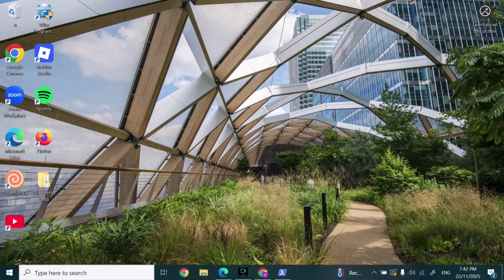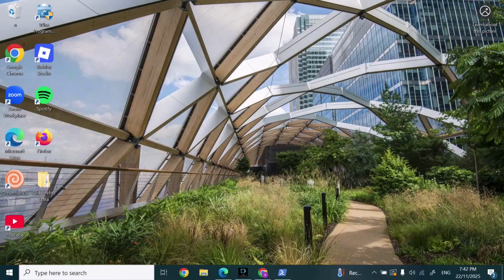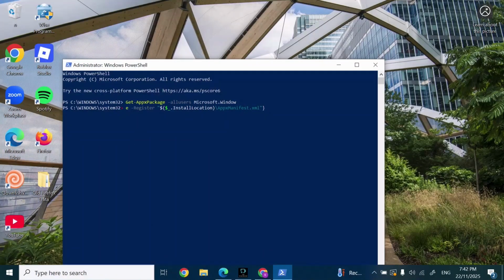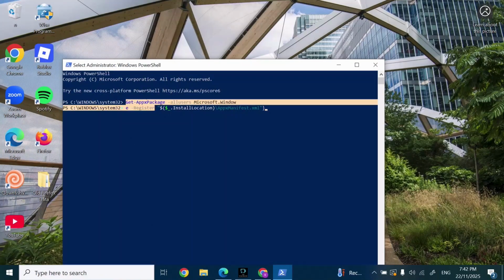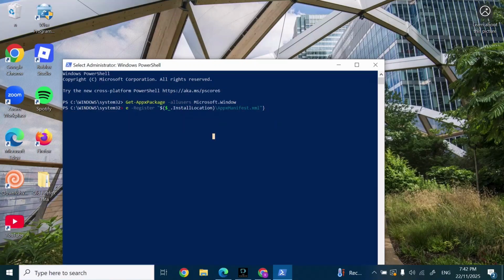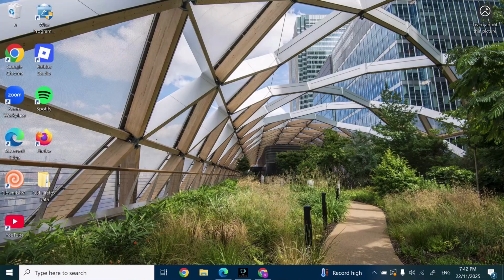Error Code 0x8007003b FIX | How To Repair Microsoft Store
Welcome to our step-by-step guide on "Error Code 0x8007003b FIX | How To Repair Microsoft Store"! If you're facing issues with the Microsoft Store or getting the 0x8007003b error while downloading or updating apps, this video is for you. We'll show you how to fix Microsoft Store errors, repair corrupted files, and get your store working smoothly again. From using built-in Windows tools to applying effective troubleshooting steps, these tips will help you resolve the 0x8007003b error and restore your app downloads.

In this video, we will show:

How to fix Microsoft Store Error Code 0x8007003b

How to repair Microsoft Store in Windows

Troubleshooting steps for Microsoft Store errors

How to fix app download and update problems

Tips to restore a fully working Microsoft Store